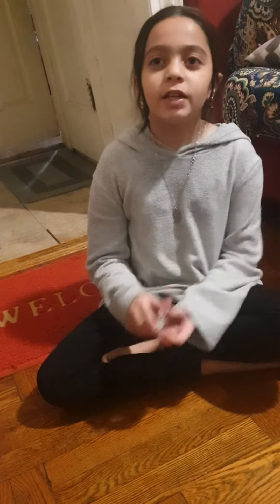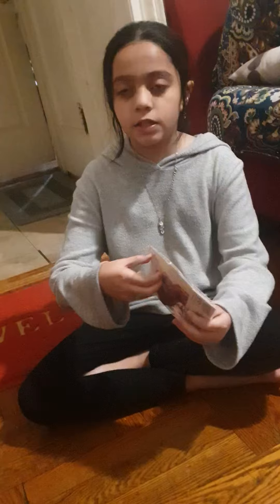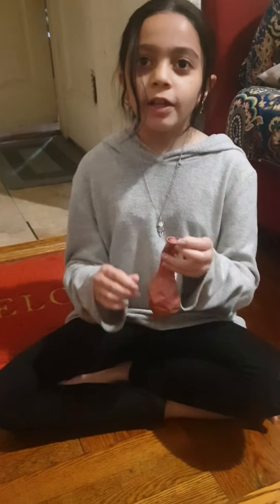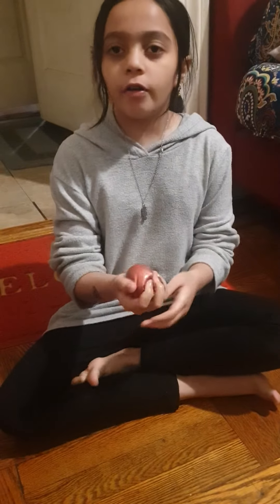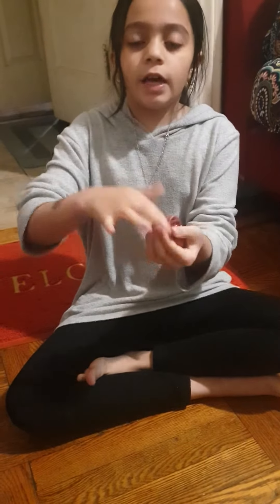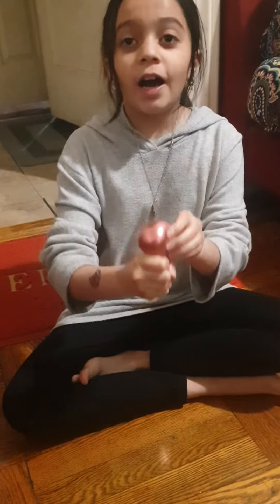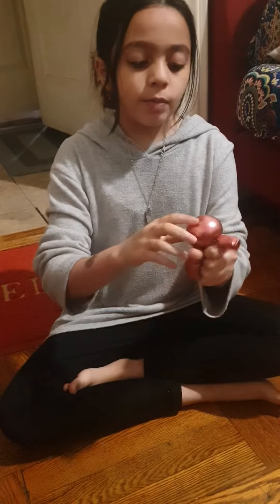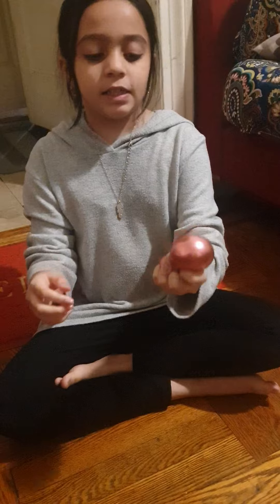making a squish.y